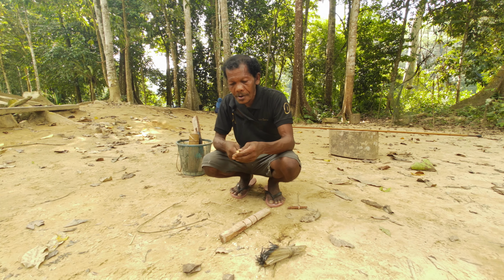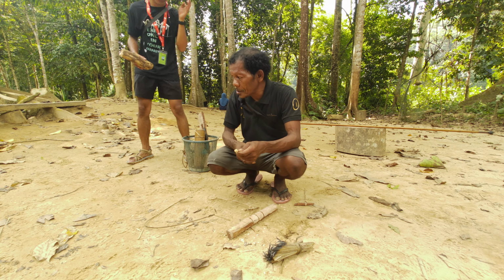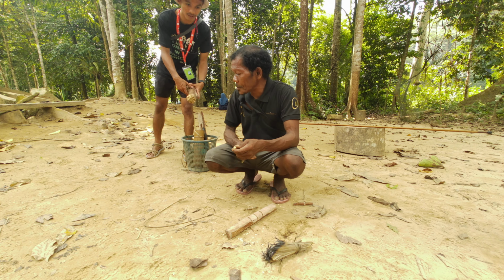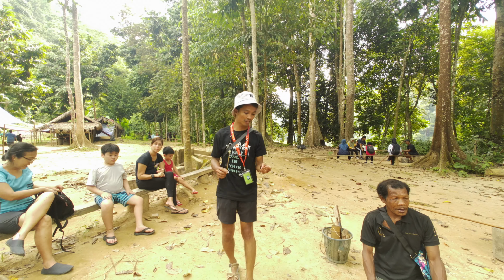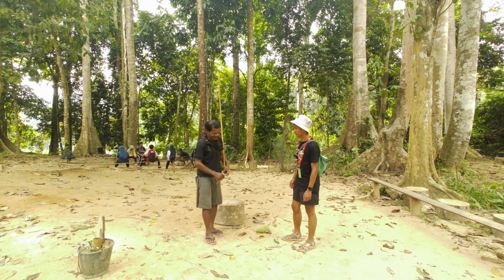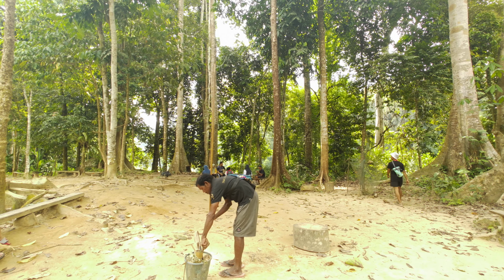fire making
making fire the primitive way